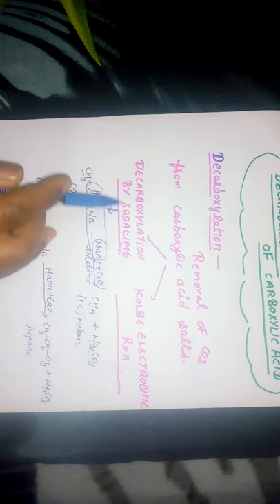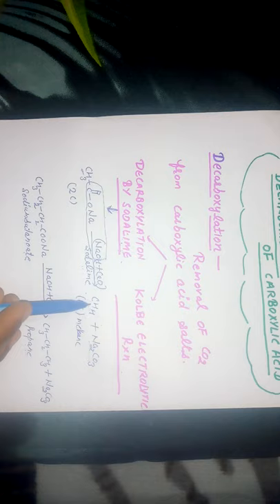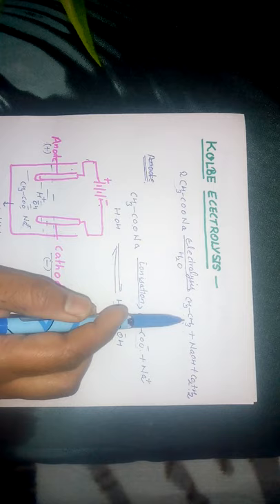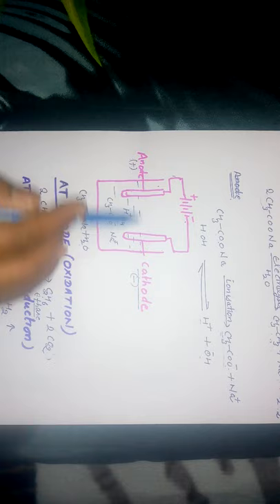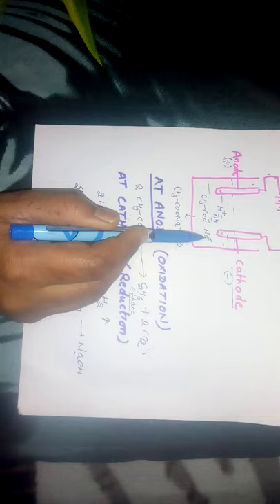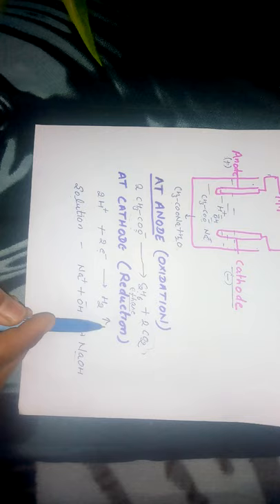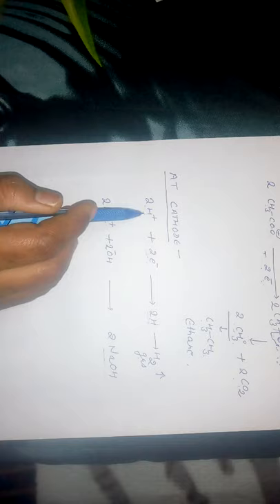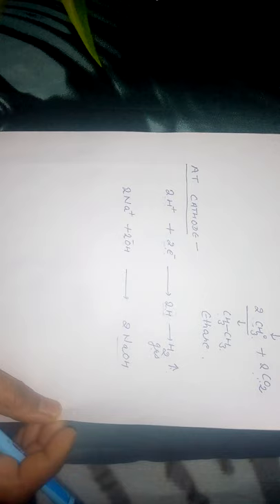Decarboxylation of carboxylic acid